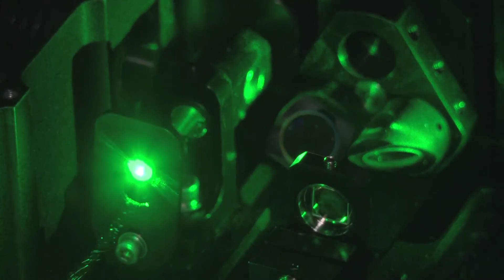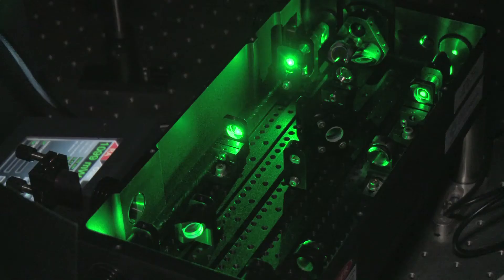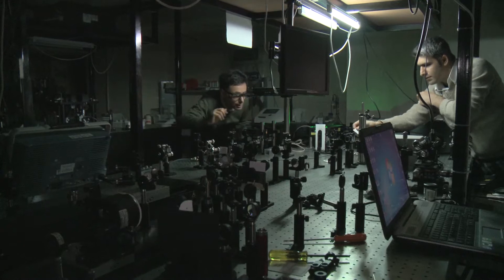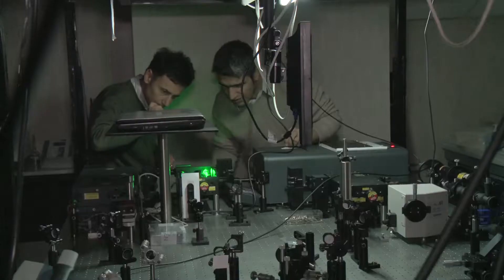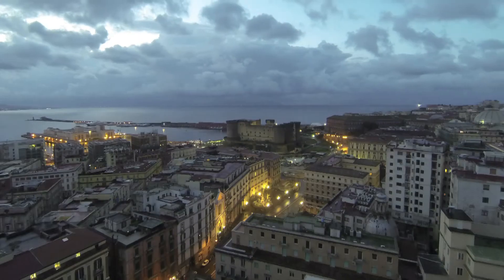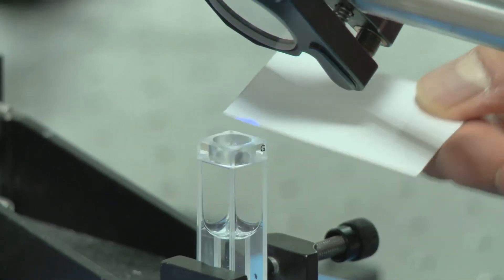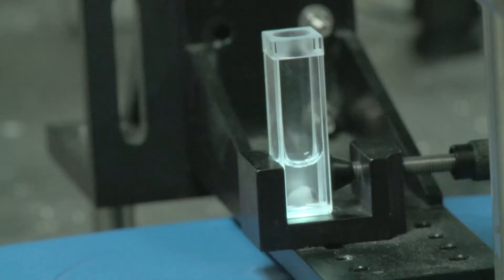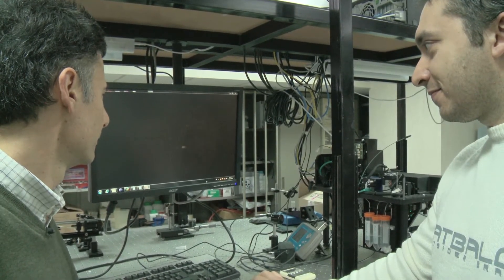New Laser to Watch DNA-Proteins Interactions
Within the framework of the European ATLAS project, a team of researchers in Naples has created a LASER-based prototype that could revolutionize medicine and our knowledge of the human genome.
The project, brainchild of brother and sister Lucia and Carlo Altucci, has brought together two scientific teams from two very different horizons: physicists and biologists.

The idea of the prototype is to use ultrashort UV-laser pulses. Carlo Altucci, a researcher in optics, invented the machine in his lab. The LASER pulses are delivered on the order of the femtosecond, in other words one millionth of one billionth of a second. Aimed at a sample of cells, the pulse forms a permanent cross-link between the cell's DNA and the proteins interacting with it. These interactions, which are extremely brief, are thus fixated and can be observed.

This prototype represents a major breakthrough in the intricate understanding of cellular mechanisms. Until now, researchers used chemical reactions to determine DNA/protein cross-links. But these reactions typically take one minute or more, largely insufficient for capturing processes much shorter than a second.

Genetic regulation depends on several factors, notably proteins, which influence genetic activity. The applications of this system range from understanding cellular dysfunctions — such as cancer — and determining new therapies, to the mapping of the human genome. Lucia Altucci, an oncologist, is currently testing it on cancer cells in hopes of furthering the fight against breast cancer.